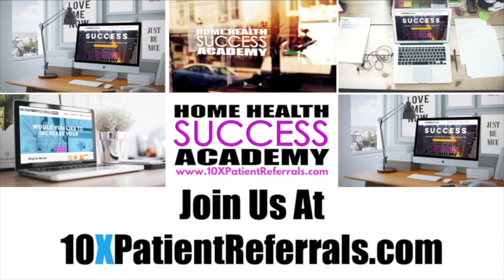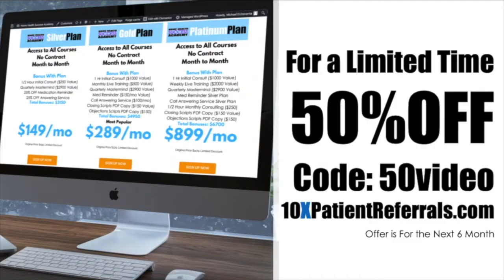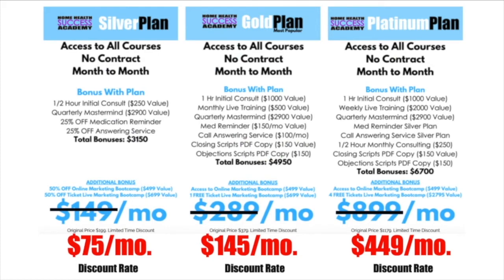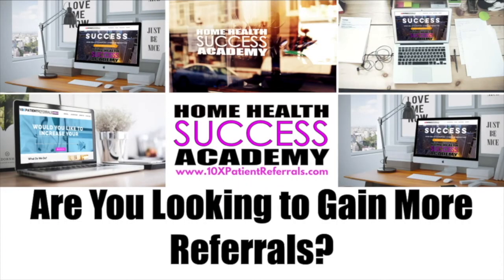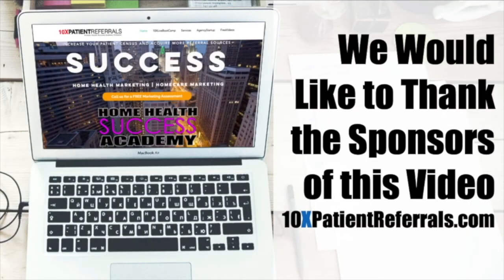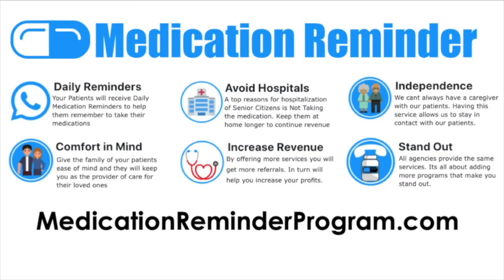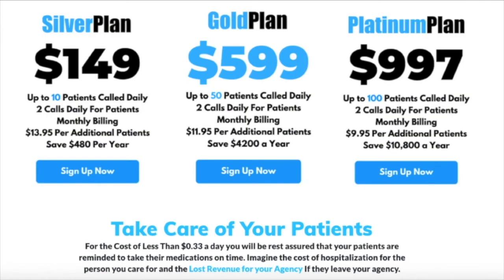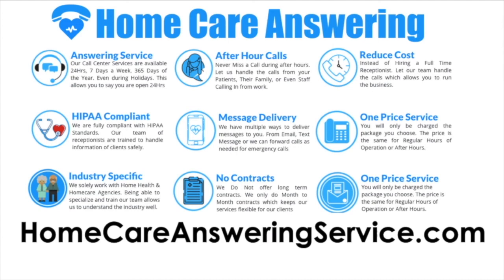Prospecting System Video 1 | Introduction | Home Health Marketing | Home Care Marketing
When marketing for a Home Health Agency or Homecare Agency it is important that you are able to target the right places. In order to do this you must follow a Prospecting System that is within your Marketing Process.

In this video we share with you the introduction phase of the prospecting phase when marketing for home health or home care agencies.

You are watching a sample video from our Online Marketing Academy that has over 150 Hours of Video and Audio training. This will provide you all the strategies needed to create a successful agency. To sign up for our online training that you can easily watch via phone, laptop, tablet, or computer.

We also now have available our Online Marketing Bootcamp that is a concentration of the whole Home Health Marketing Blueprint.

In our Bootcamp we share every step needed for a successful marketing strategy that gets you to double or triple your monthly referrals.

The Home Health Marketing Bootcamp provides step by step training on how to market you home health or home care agency. The training provided is the same information we provided in our Live Marketing Bootcamp that we are offering in multiple cities.

We will share with some Home Health Marketing Strategies that we are using to increase the patient referrals for our home health and home care agencies, as well as agencies that we consult for.

To Sign up for the Online Home Health Marketing Bootcamp Just Click on this

Home Health Success Academy provides consulting and training services to help home health, home care and hospice agencies all the tools needed to increase referrals to agencies. Our consulting company also provides website development and social media marketing and management. We also provide assistance in starting your own home care agency.

Home Health Marketing and Home Care Marketing is something that we are passionate about. We help agency owners, administrators and Home Health Marketers learn every aspect on how to market their services. Successfully marketing your Home Health, Homecare, or Hospice Agency will only be measured when you are able to get your referral from doctors, social workers and other sources.

Marketing is more important than ever. From increased regulations all the way to large companies seeking more grasp in the market. The average home health agencies are beginning to see a shift in the industry.